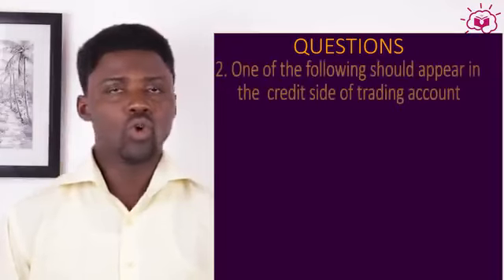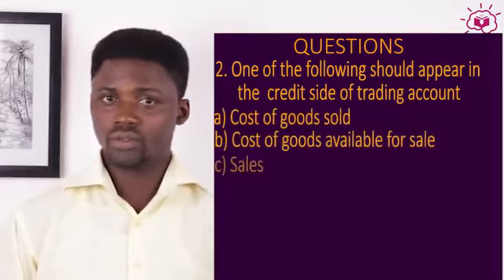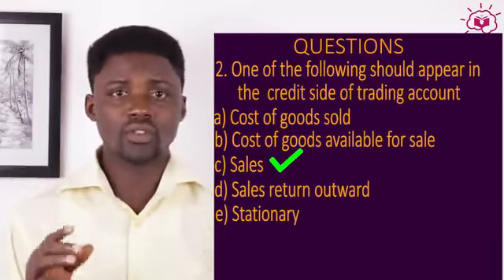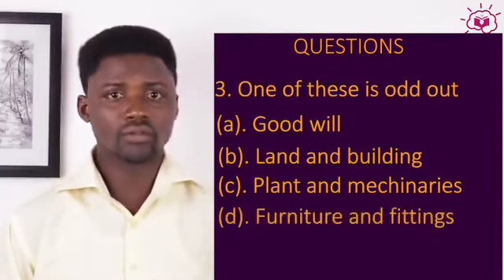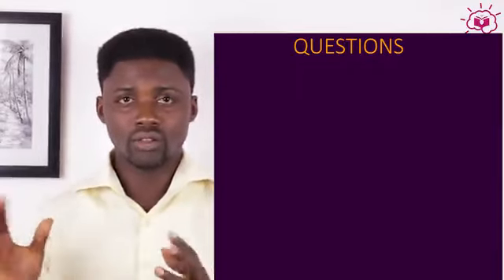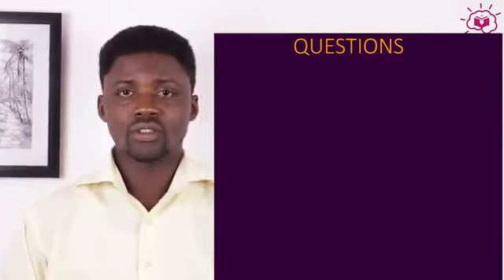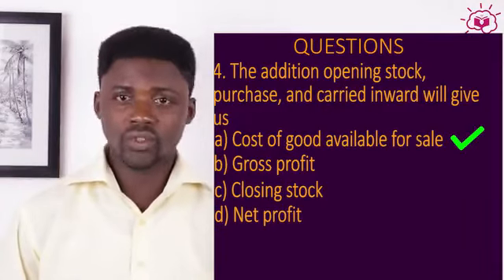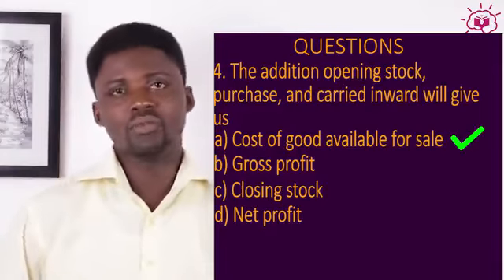3 Past Questions Trading Accounts Of A Sole Trader (Financial Accounting Tutorial for WASSCE)